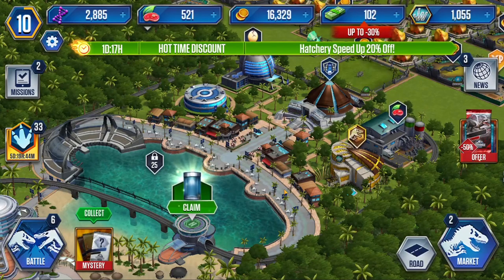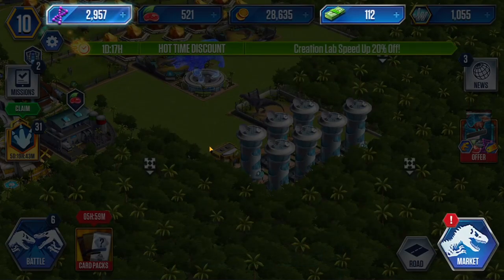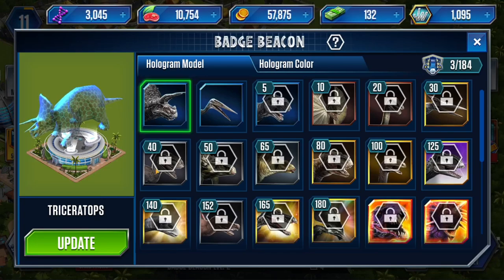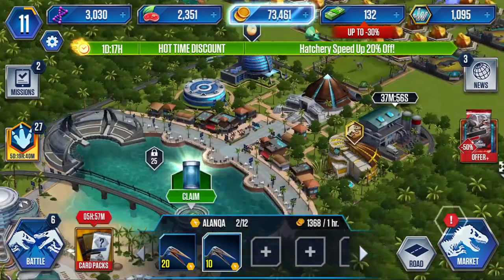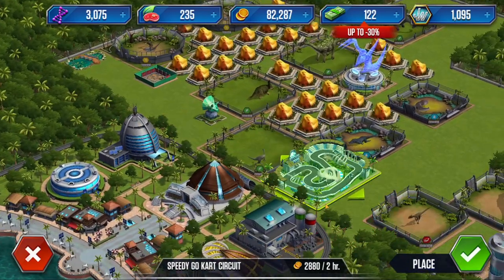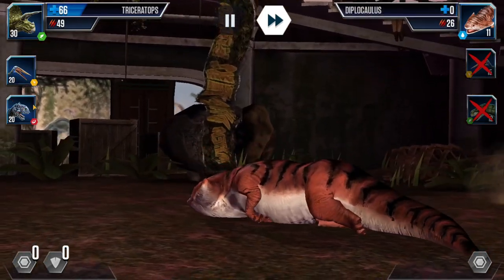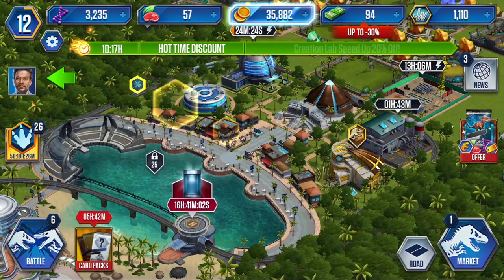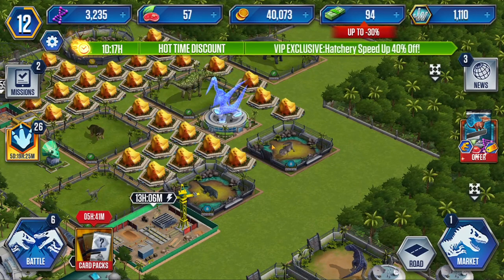Jurassic World The Game | Ep 4 doing more and more and more quests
4th video in a row different upload next time